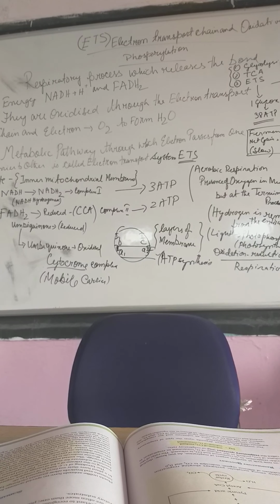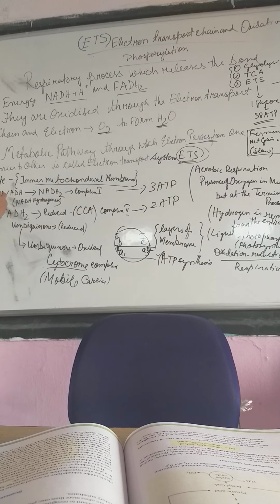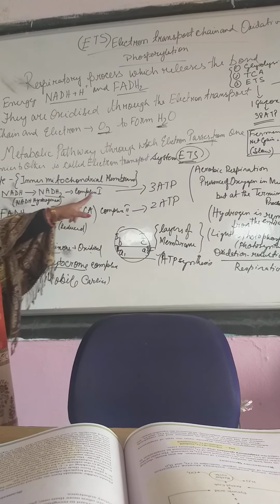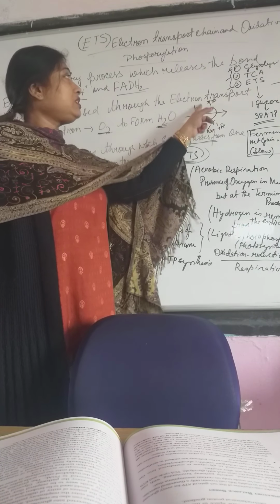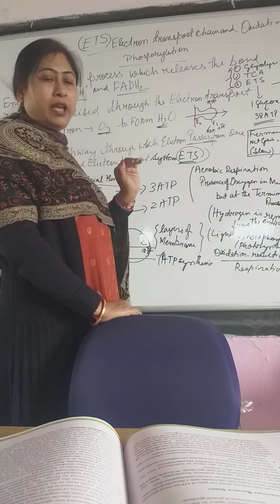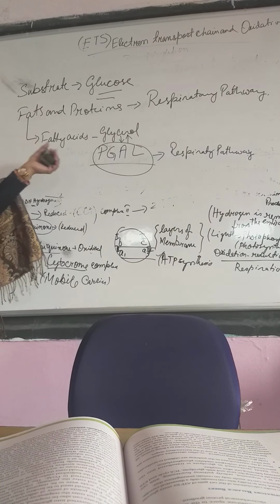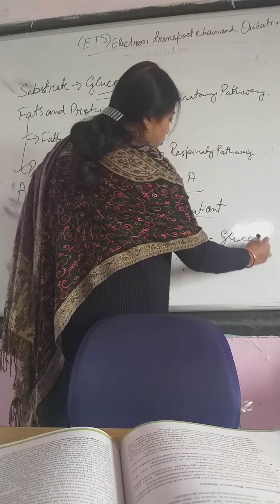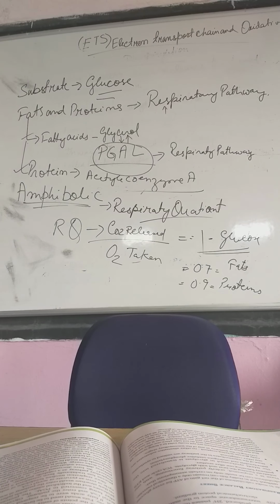Respiration in plants